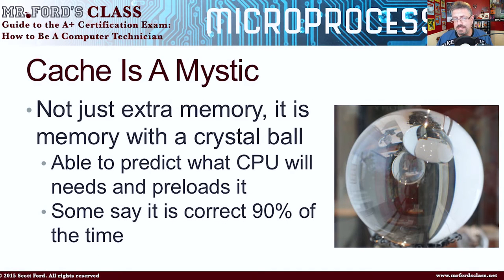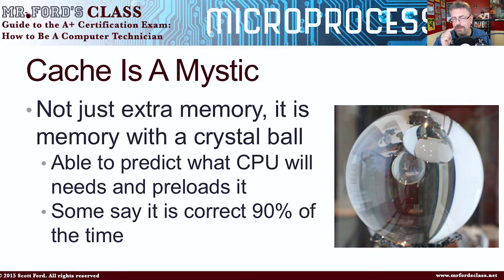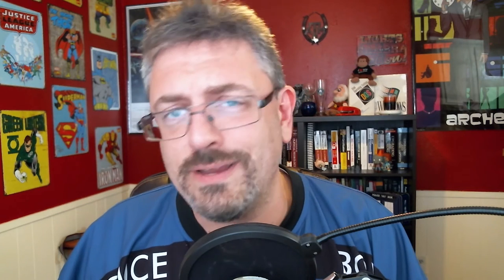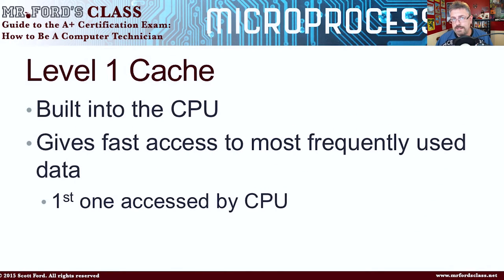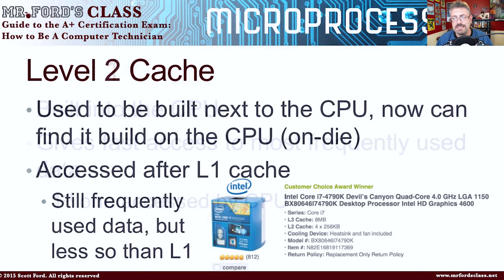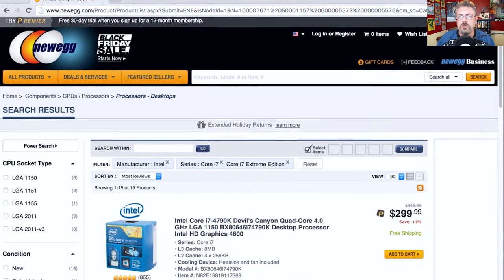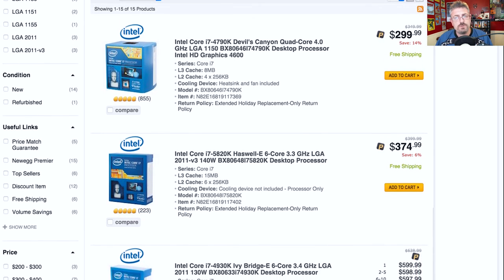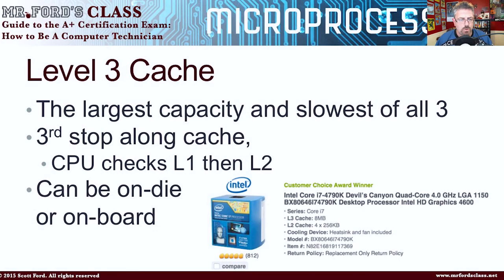CPU Cache: Guide to the A+ Certification Exam (04:05)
CPU Cache: Guide to the A+ Certification Exam (04:05)

This video we continue our look at the central processing unit. We examine the CPU cache, L1 cache, L2 cache, and L3 cache.